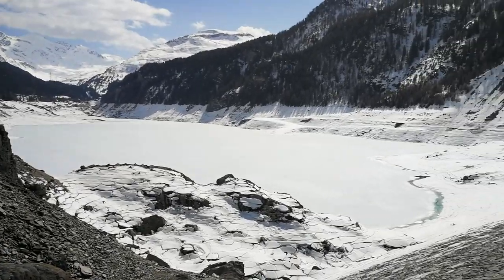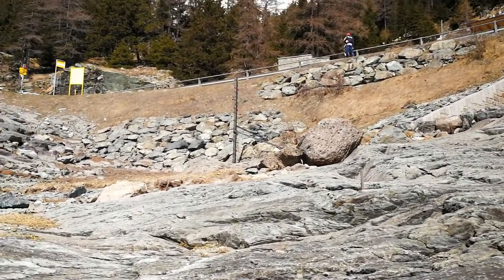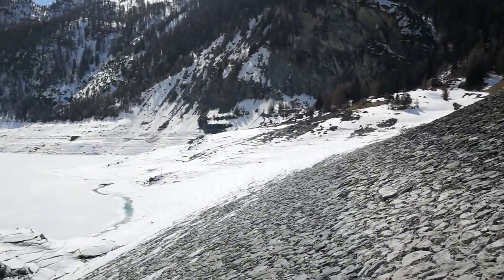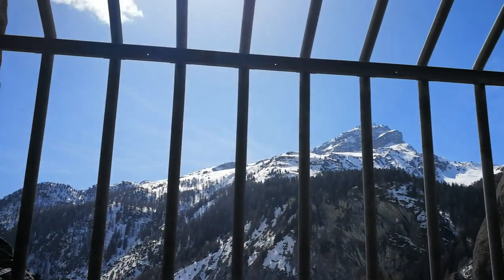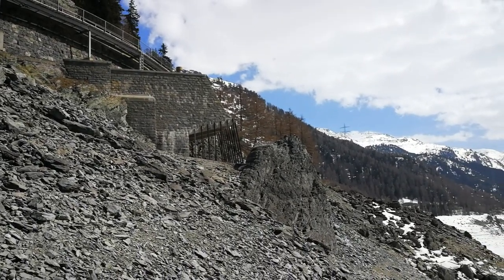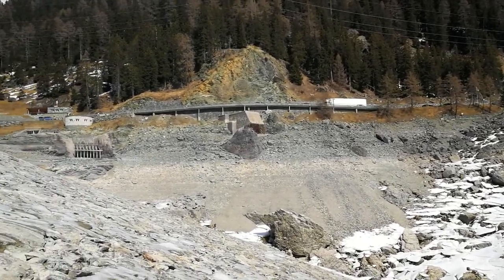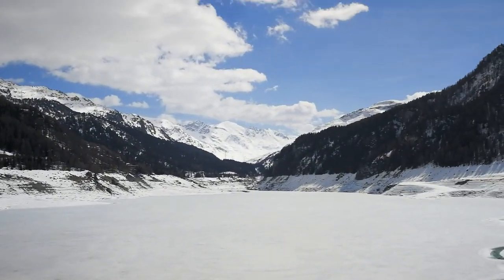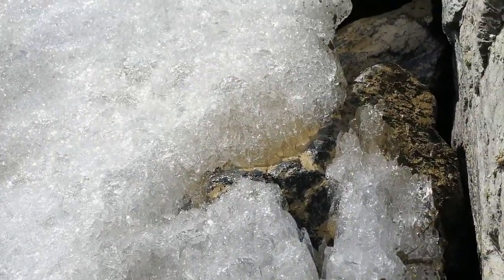Lake Marmorea the Reservoir Lake with lowest waterlevel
➡️ Visiting the Reservoir Lake Marmorea Switzerland, with an amazing low Waterlevel.

Swiss Action TV starting a VLOG Series inside Switzerland in which i like to show you the best places from Switzerland.

NOW ONLINE

SwissAction TV der Kanal von Filmschaffenden für Filmschaffende.‼️

The Lai da Marmorera or Marmorerasee is located in the Graubünden community of Surses. The reservoir is located between the villages of Mulegns and Bivio on the Julier Pass road at an altitude of 1680 meters above sea level. The Julia, which flows in from the south, is mainly dammed. The Marmorera reservoir, operated by the city of Zurich's power station, is around 1.4km long and up to 700m wide.

On the east side of Lake Marble, the road leads along the Julier Pass. Around half of the lake, also to the east, is the village of Marmorera. This was rebuilt in the 1960s after the reservoir was built and the old village was flooded.

The reservoir is extremely popular with divers, as the remains of the old marble lawn can be explored.